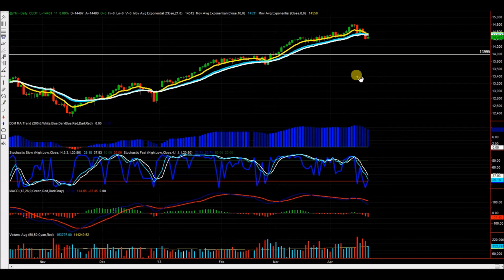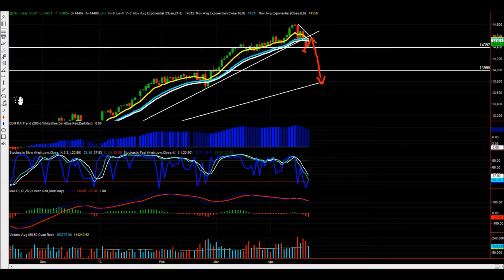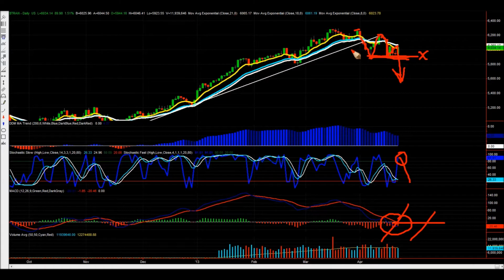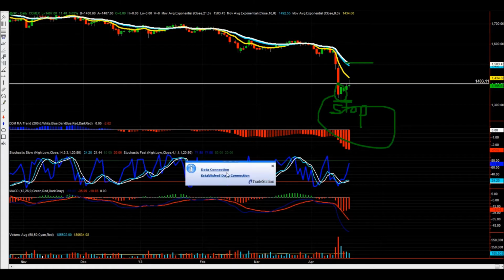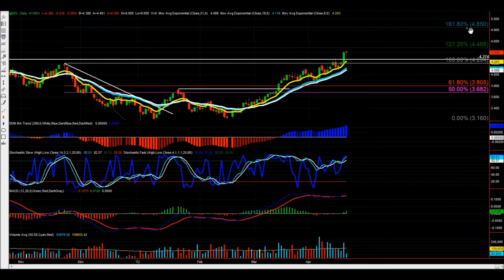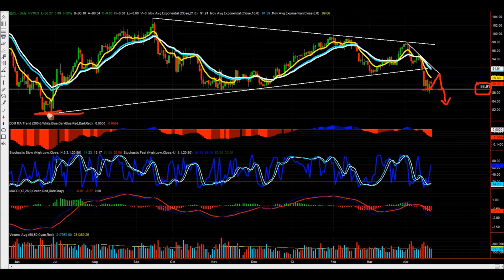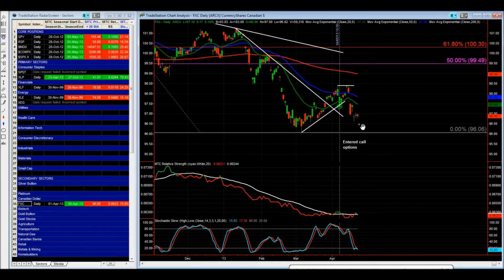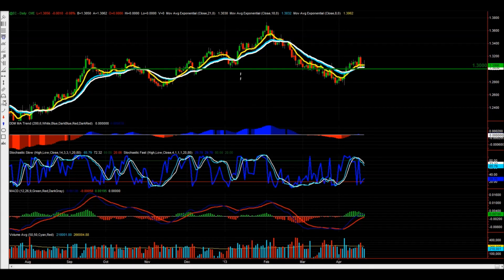Market Recap Commentary Video for Week Ending Friday April 19th, 2013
Stock Indices are starting to show potential intermediate weakness with a trendline break. Pullback time?  Gold and Silver look like they may have actually bottomed after the crazy move last week. Natty Gas looks strong with a new pattern completed (cup with handle).

US Dollar and Euro are break dance fighting around support with no real clear indications
just yet.  Let's take a look at the markets...